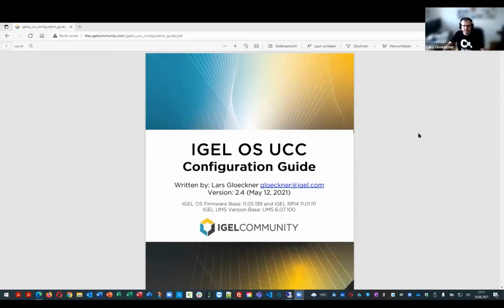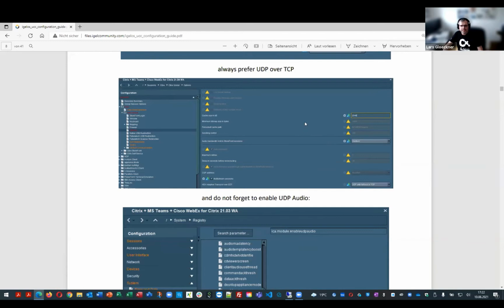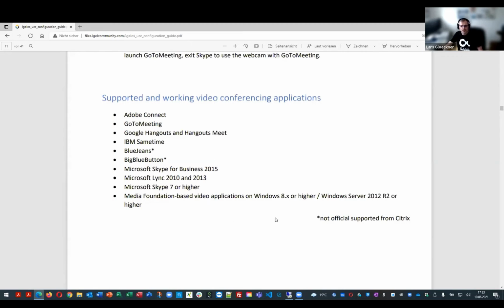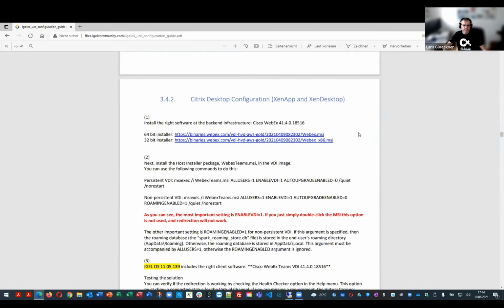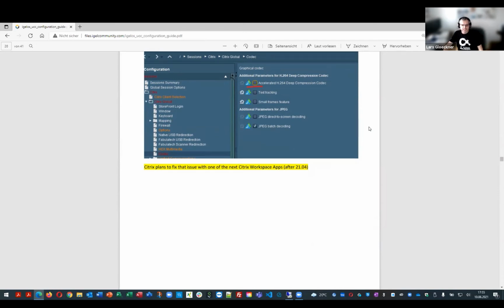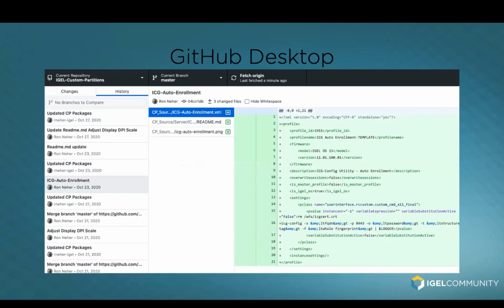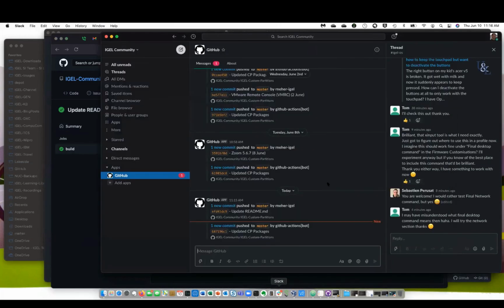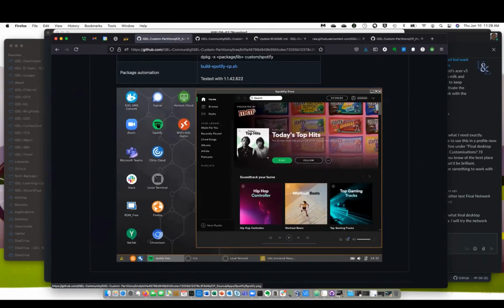IGEL Community June 2021 Meetup - Unified Communications & IGEL Community GitHub Introduction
Watch the IGEL Community June 2021 Meetup for two lively tech sessions.  The first is a deep-dive into Unified Communications Solutions, and the second an introduction to the IGEL Community GitHub pages for Custom Partitions and more.

Unified Communications Solutions with IGEL OS 11, presented by IGEL's Udo Jetschmanegg and Lars Glöckner.

IGEL Community GitHub Custom Partition Introduction, presented by Ron Neher.

Note an IGEL Community Member?